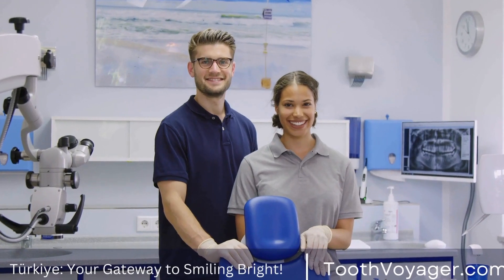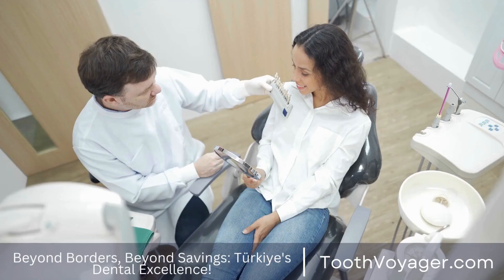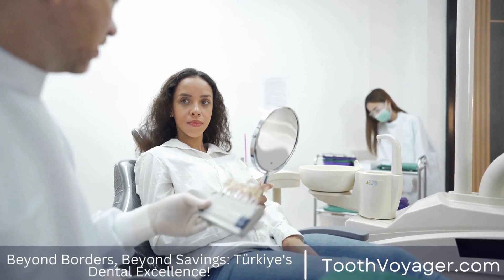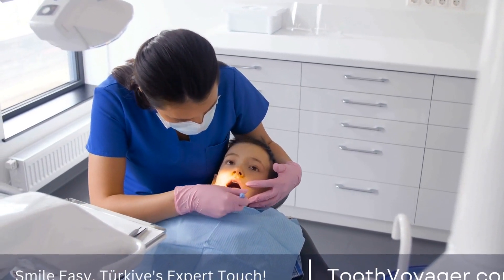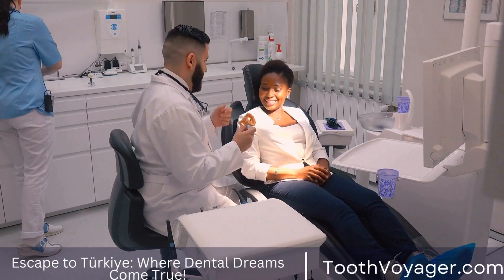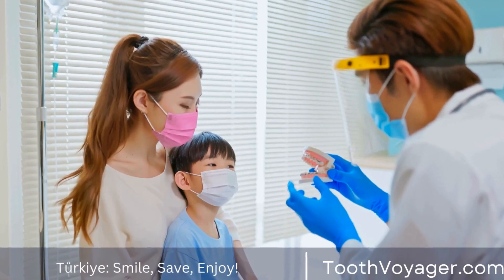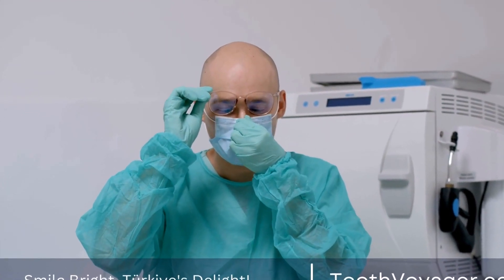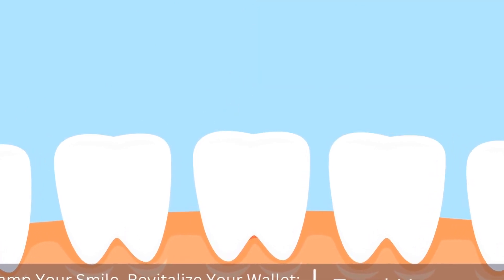Transform Your Smile - What Are the Top Cosmetic Dentistry Procedures?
Telegram Cosmetic dentistry offers a variety of procedures to enhance the look of your smile, including teeth whitening, veneers, and orthodontic treatments. These procedures can improve the appearance of your teeth, correct imperfections, and boost your self-confidence. In addition, cosmetic dentistry can also improve your overall oral health by addressing issues such as misaligned teeth or damaged enamel. With modern technology and techniques, cosmetic dentistry is a safe and effective way to achieve the smile of your dreams. Whether you have minor imperfections or more complex dental issues, a consultation with a cosmetic dentist can help you determine the best treatment plan for your individual needs.